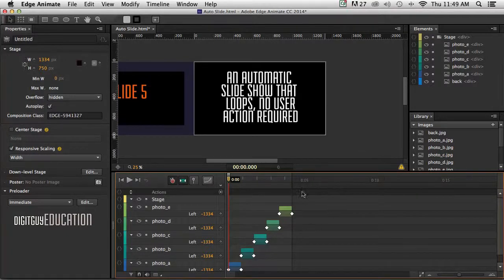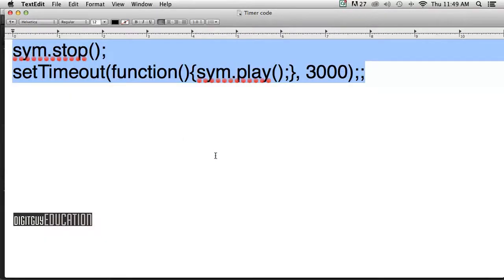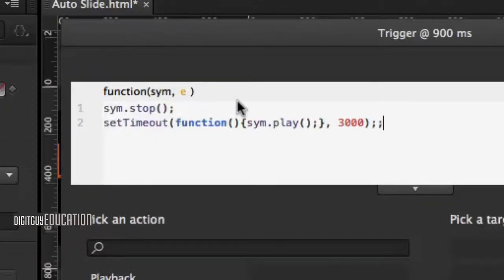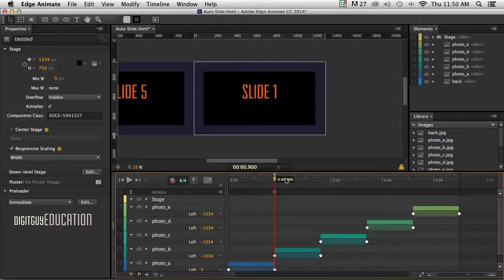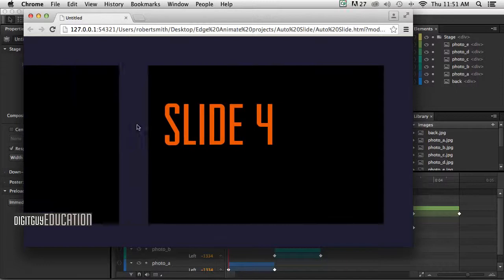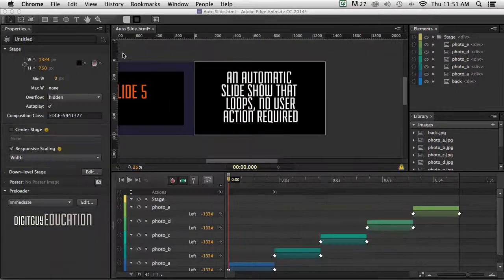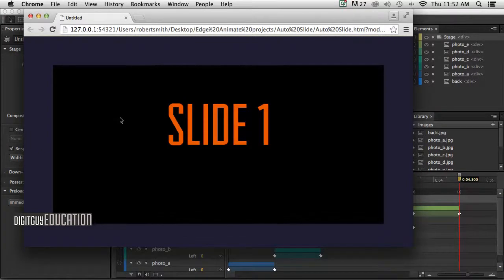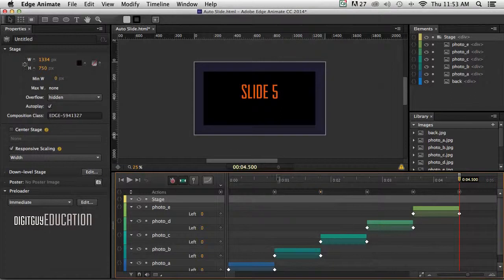Edge Animate Auto Slide Show Part 2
This is part  of a series of videos that introduces students to the world of Motion Graphics and interaction in the Adobe Application Edge Animate. This is aimed at beginners in the world of web and device design Hosted by SIT Design Centre Enmore Graphic Design Teacher Robert Smith.